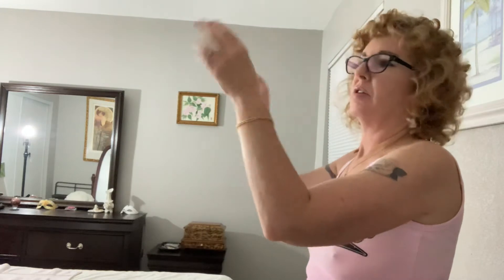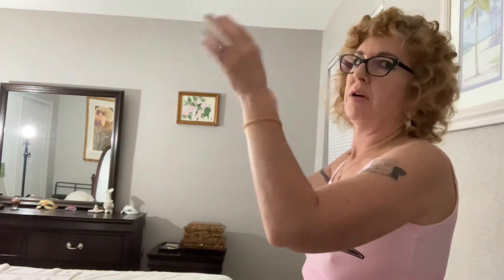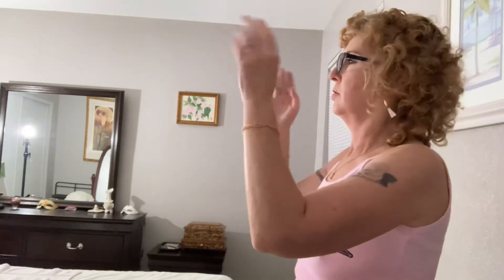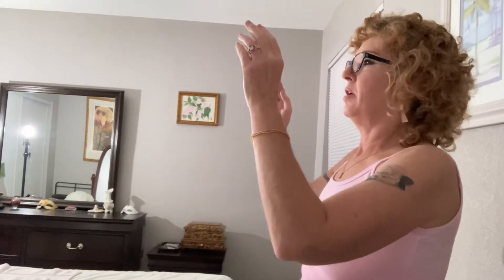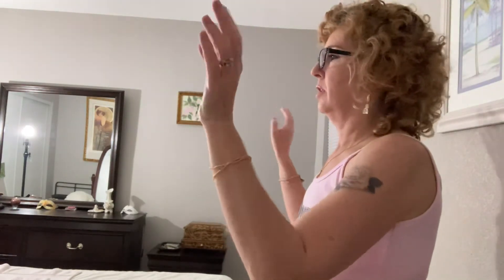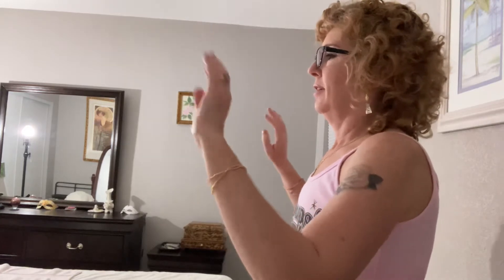Stretch-ercise Your Wrists To Avoid Carpal Tunnel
Hi, I'm Corin! Your Virtual Coach. I am an Influencer specializing in Entertainment, Business, Health, Real Estate and Finance. I take great pleasure in providing you a video resource where I'll be talking about a lot of subjects and welcoming your interaction.

Catch me live or enjoy my recorded videos where I discuss a variety of wonderful eye-opening subjects. I appreciate you watching. See you soon!

If you like what you see and hear, Subscribe to my YouTube channel, so I may continue to deliver to you valuable virtual information about having a wonderful lifestyle while keeping a healthy body and mind. Right here on my channel!

Corin, Author
Where to buy my book “The Path To Self Care” by Corin on Amazon
Available on Paperback or Kindle digital eBook

To learn more about me, please visit
Facebook.com/CorinVirtualCoach

Staying limber,
Corin